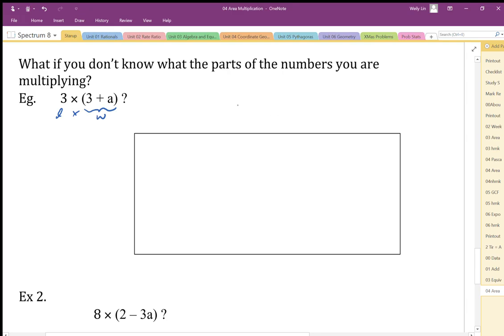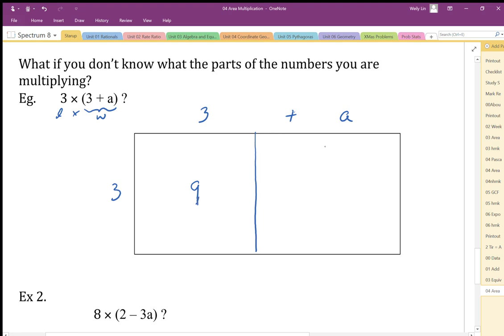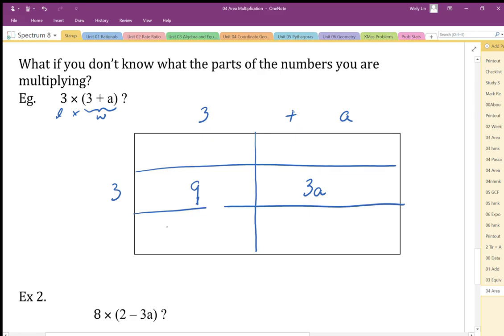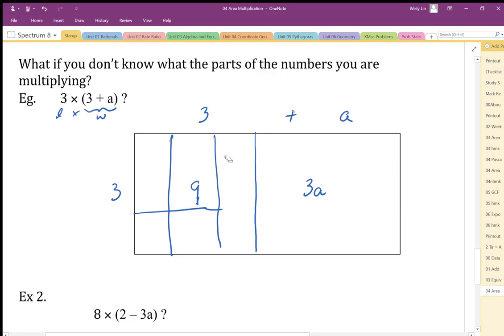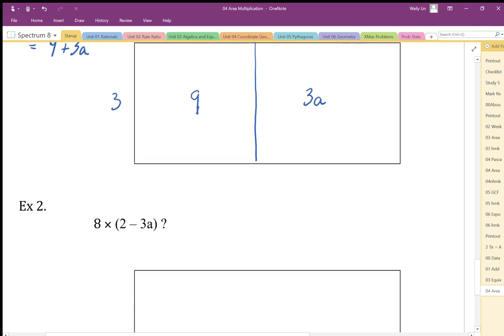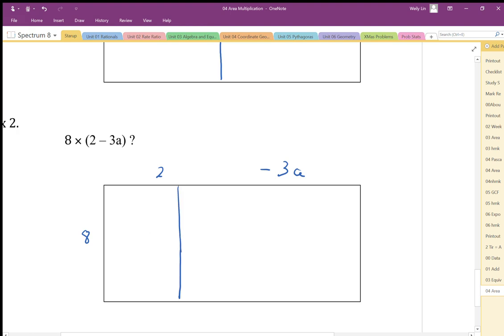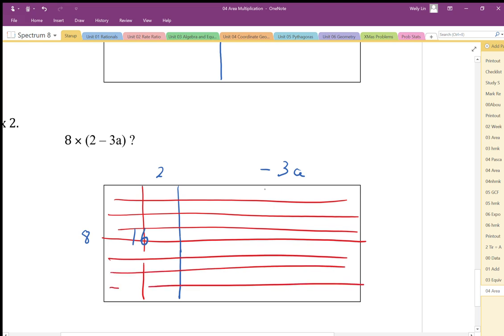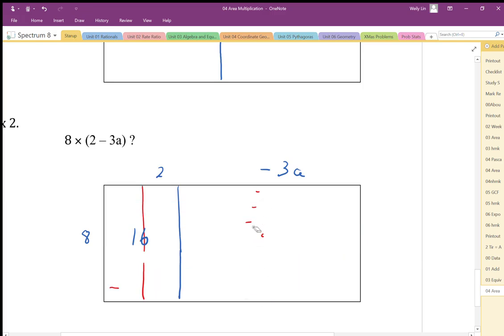05 Area Multiplication Part2